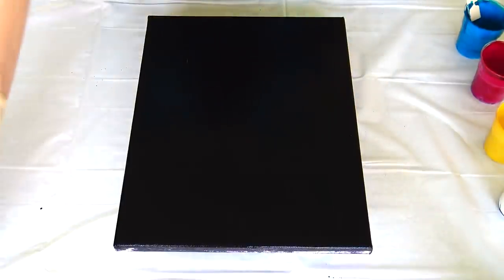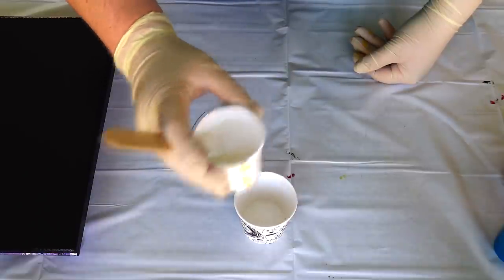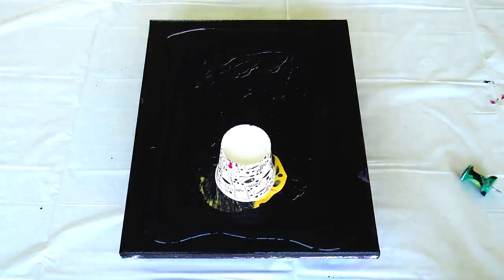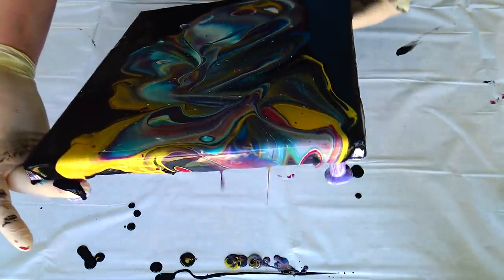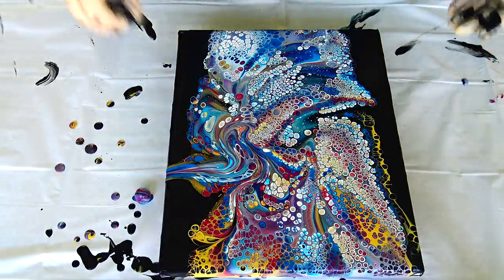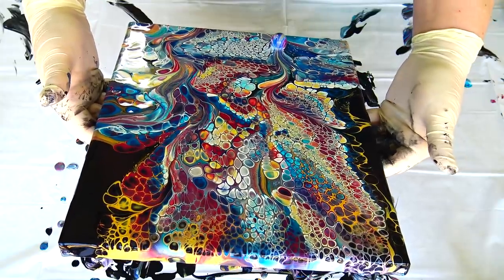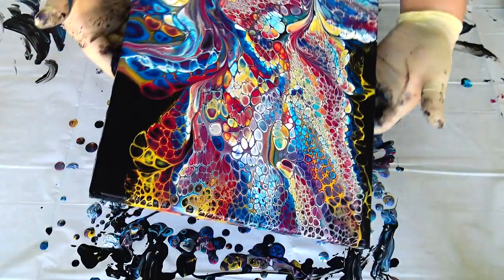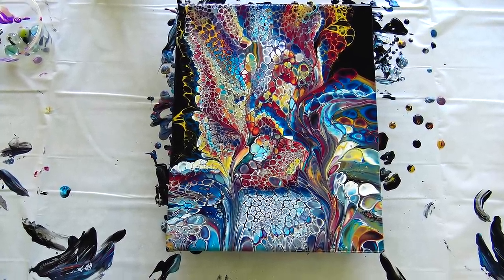(666) GEMSTONE cells with PRIMARY COLOURS ~ Painting with marbles ~ Fluid art tutorial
In this GEMSTONE cells with PRIMARY COLOURS fluid art tutorial I combined two acrylic pouring techniques, flip cup and marble pour. For those beautiful cells I used 1 drop of Pentart silicone oil for an oz. of paint.

Colours:
- Windsor&Newton phthalo blue
- Maimeri bordeaux red
- Arties colours naples yellow deep